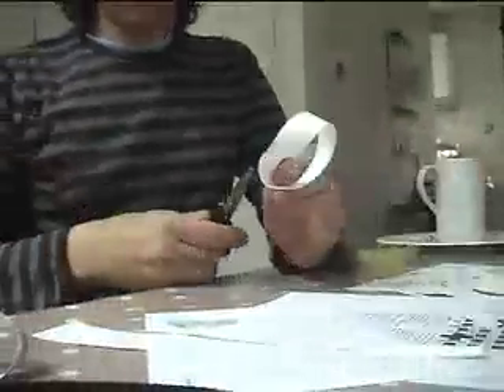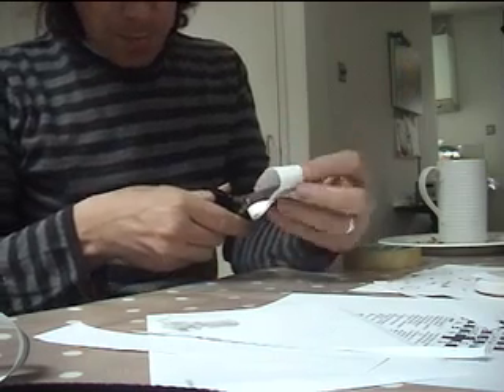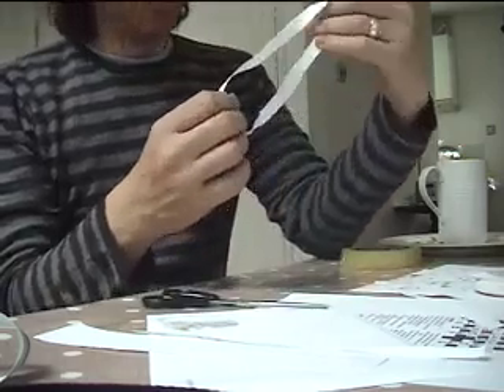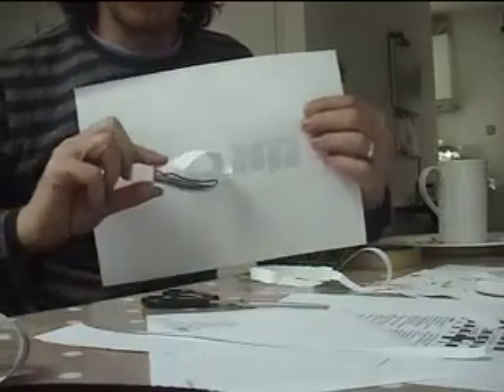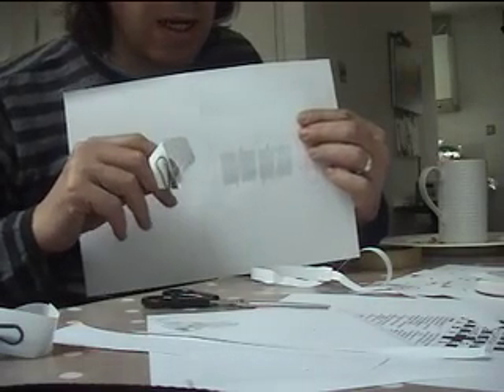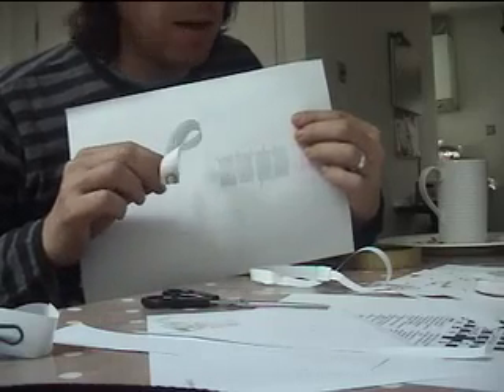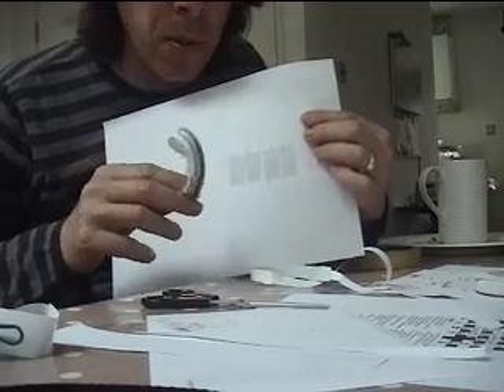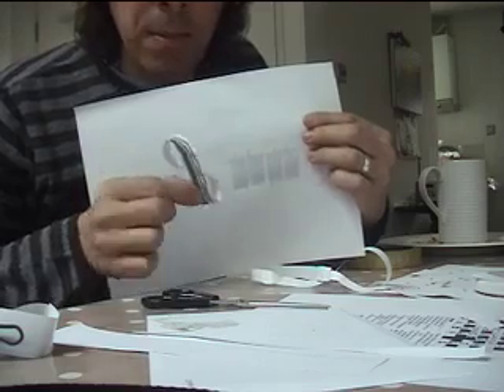mobius grip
an exploration of time travel in an everyday functional object which manifests the feminine.